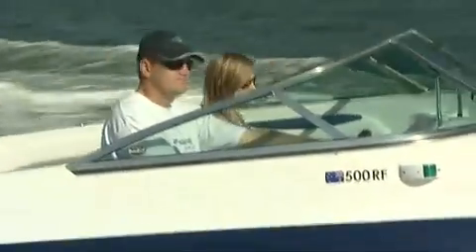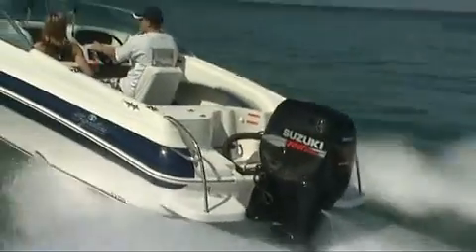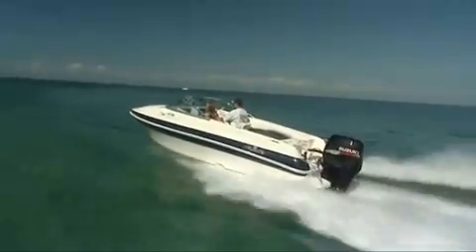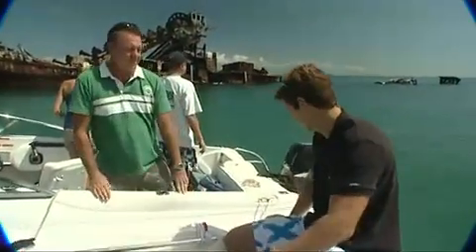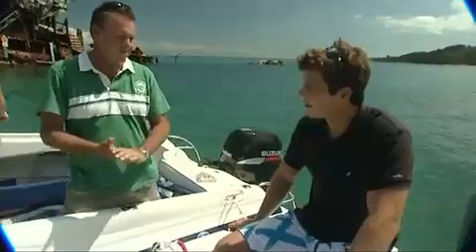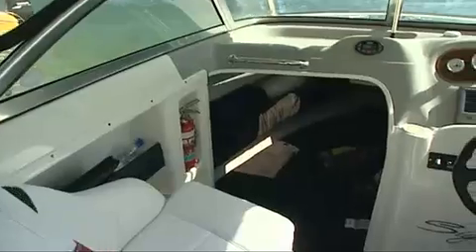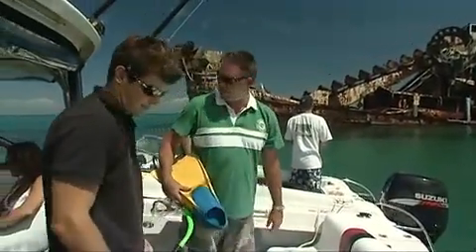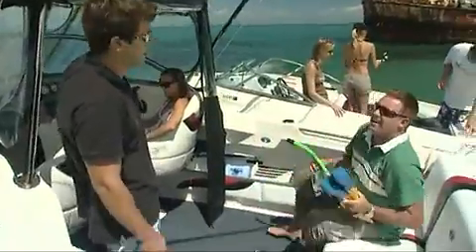Signature 500RF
The Signature 500RF with Suzuki 90 4-Stroke outboard is the perfect all purpose boat for fishing and day trips to destinations like Tangalooma on Moreton Island.

December 2008